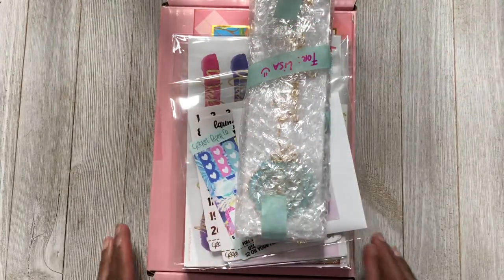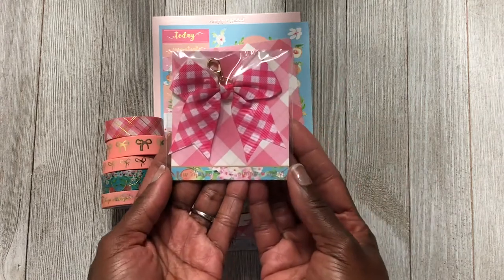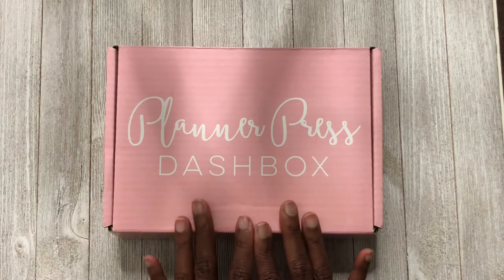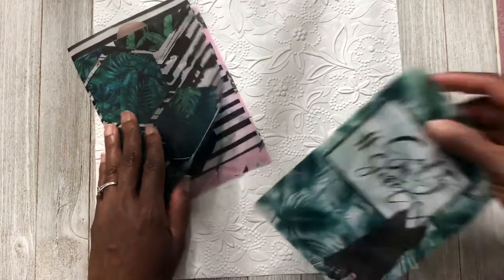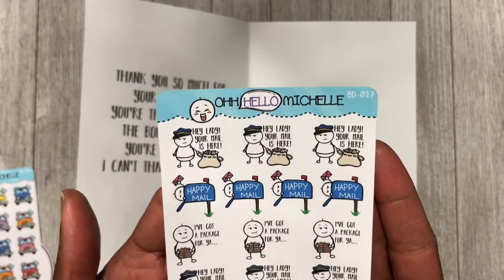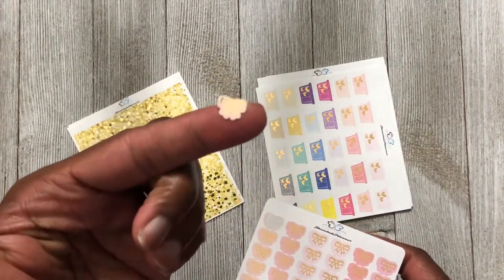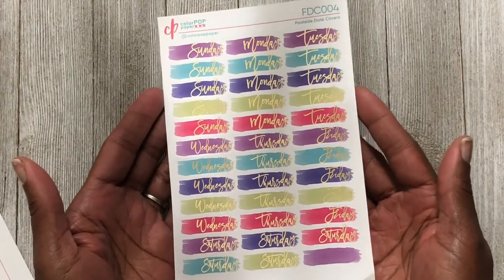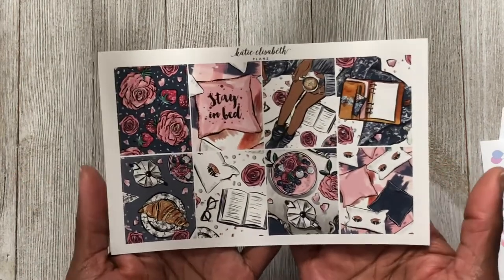FRIDAY THINGS | ETSY ACCESSORIES, SUBSCRIPTION BOX, AND STICKER HAUL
Thank you all so much for watching.I hope you enjoyed the video.  Your support means the world to me.
SHOPS MENTIONED:

Oh hello Michelle

Tasseled Planner

Plush Paperies

Katie Elisabeth Plans